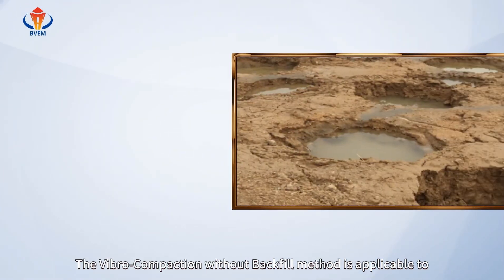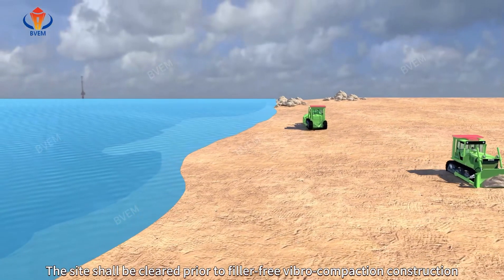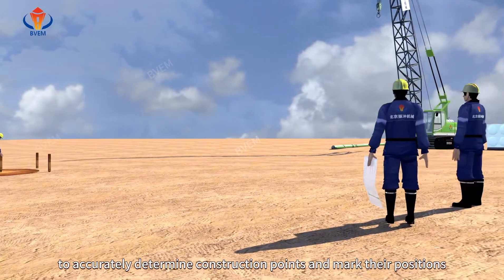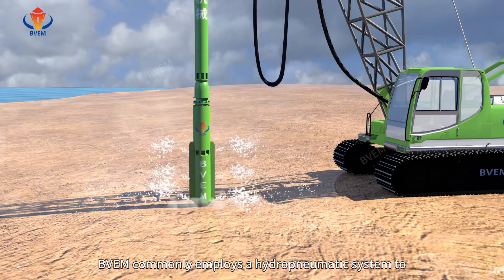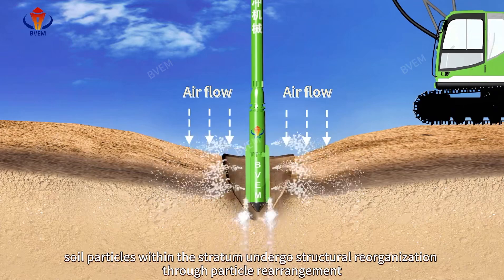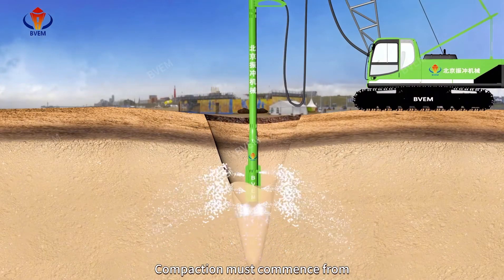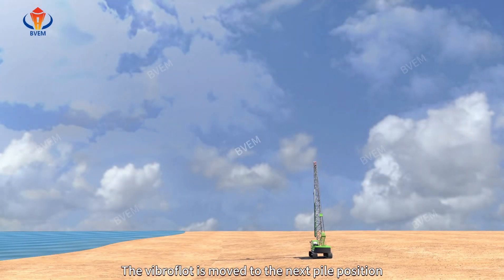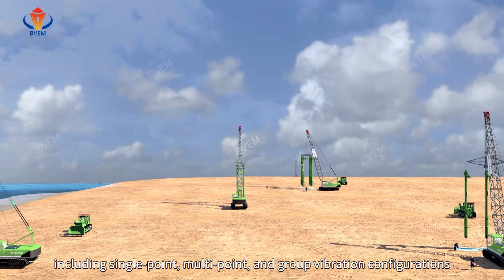BVEM vibro-compaction construction animation